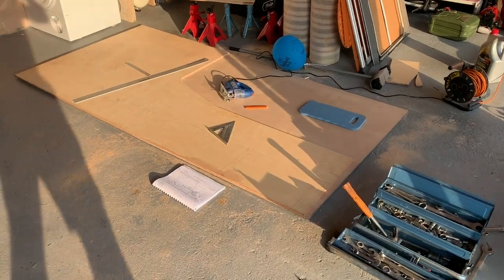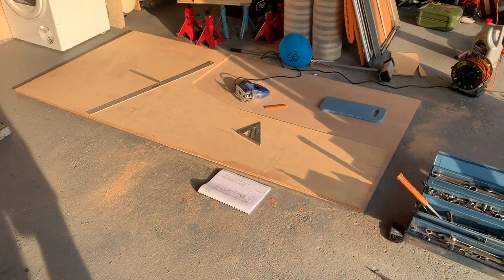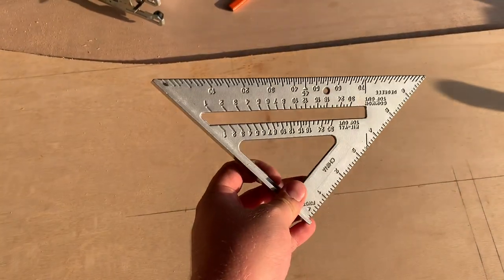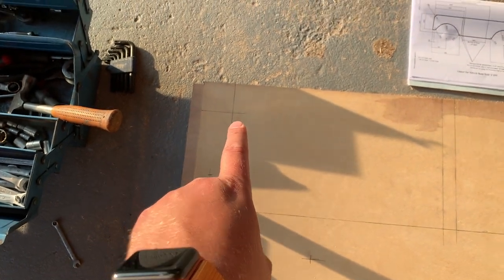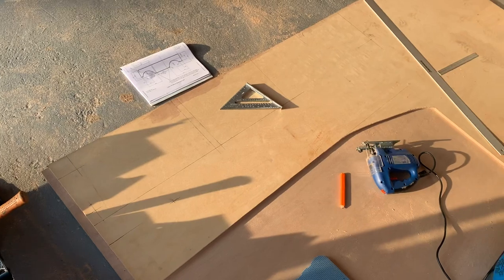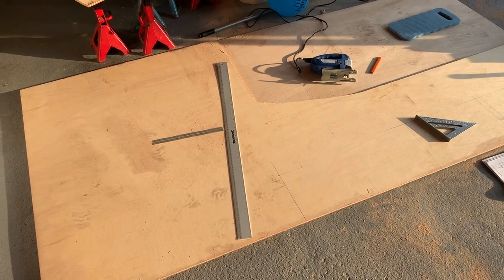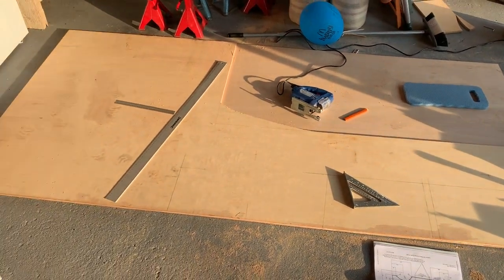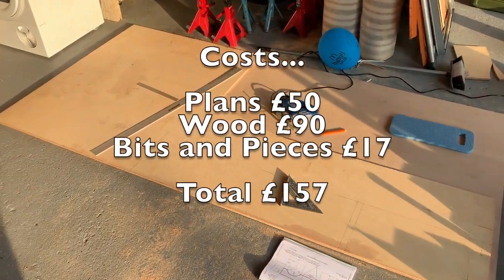Toylander 1 Build Series - Episode 2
I have finally got some wood bought and the build of this Toylander 1 has started properly. I am using marine play so that my Toylander will be as resistant to moisture as possible.

As I am sure you can guess the Toylander is based on the Land Rover Series 1 and so it was fitting to use my own 1976 Land Rover 88" Diesel to fetch the wood!